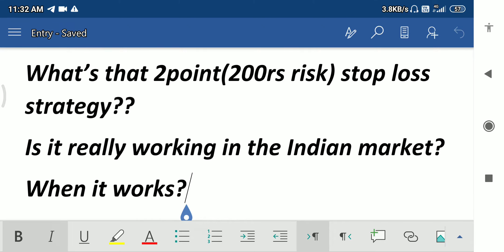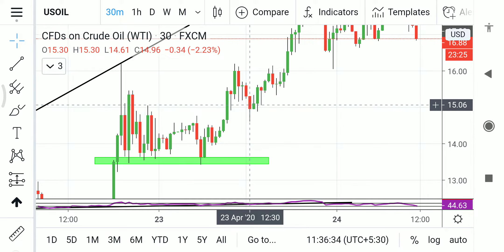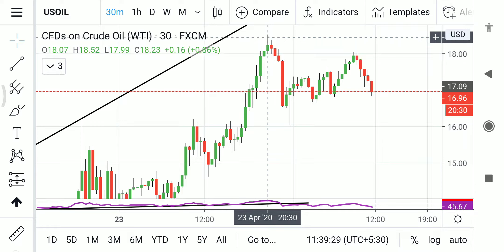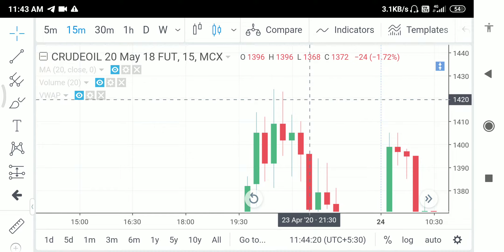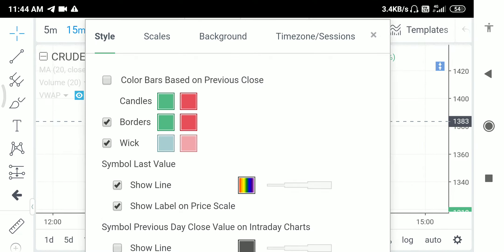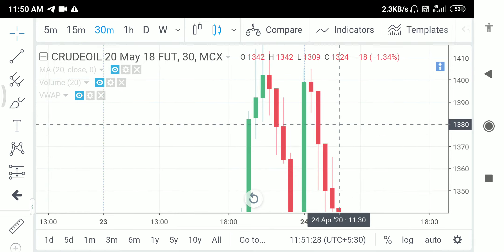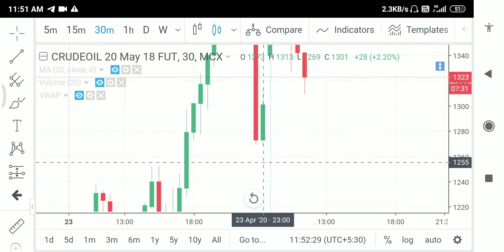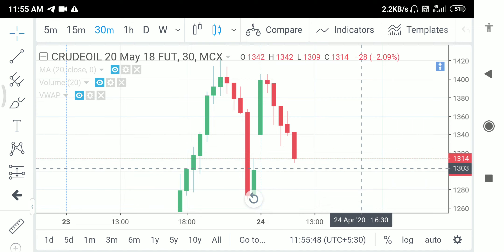Crude oil strategy ( 2point stoploss strategy )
18.50$ breaks and closes bulls will take control.
16$ breaks and closes bears will take over.
We can't expect 2-5$ rally if breaks any of the above levels.